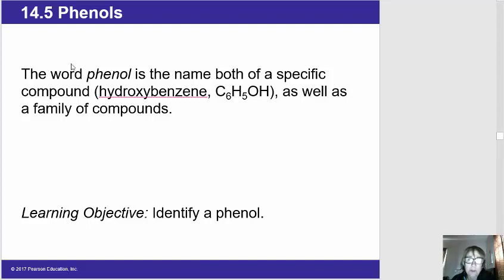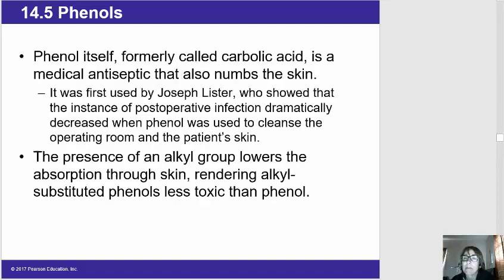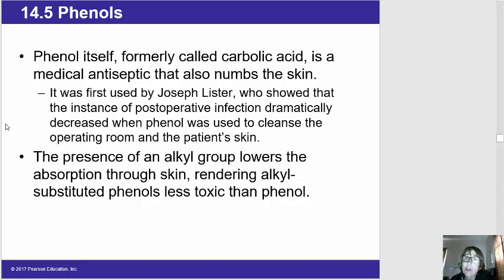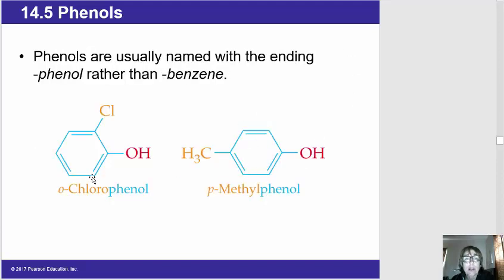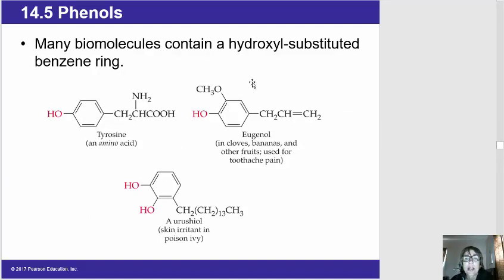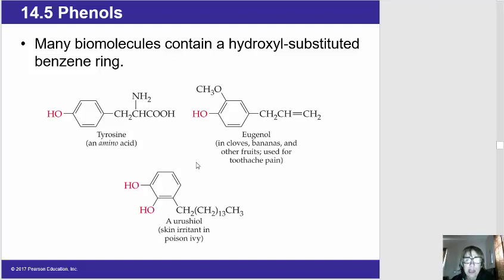Chapter 14 CHM 152 011 More on Phenols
More details on the structure and history of phenols.